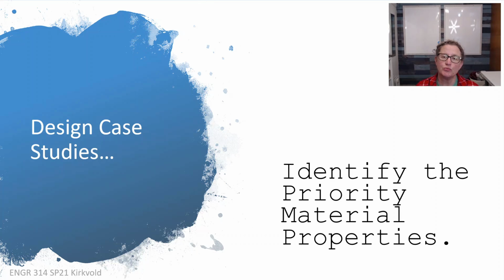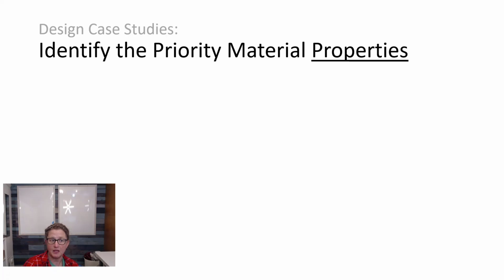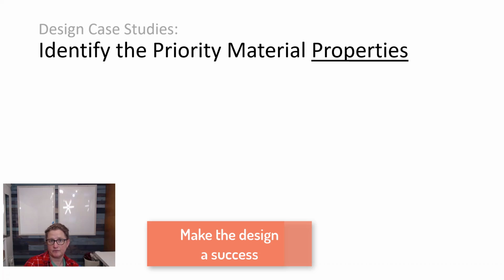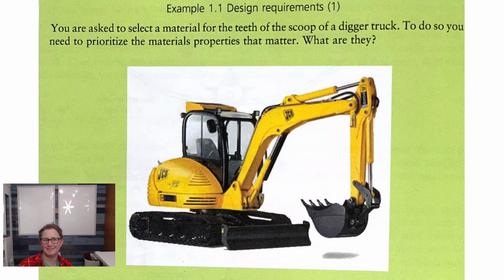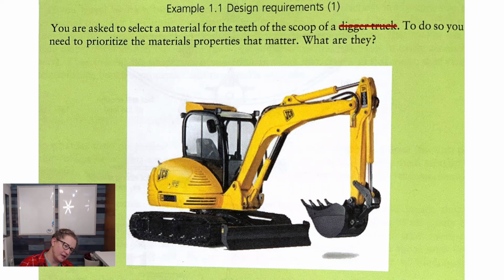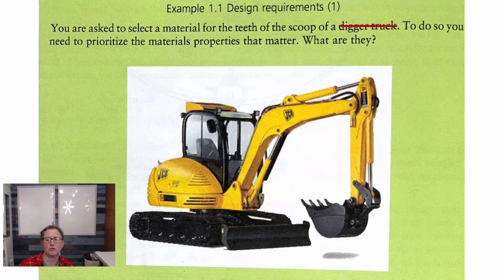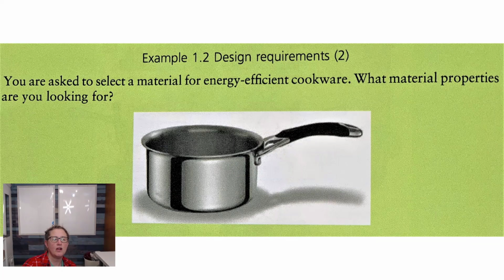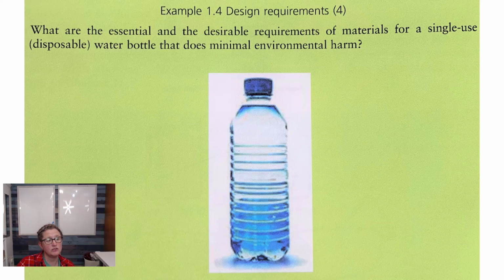Identification of Priority Material Properties for Engineering (Product) Design Case Studies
Material properties affect behavior of engineered structures, therefore the design requirements establish the priority material properties necessary.  These in turn drive the material selection process.  Four case studies are introduced in this short video (7:57), setting the stage for the "reveal" and a class discussion the following class session. A surprise diatribe on the terminology surrounding construction equipment is simply an added bonus.  It's also Flannel Friday, so everyone join in!

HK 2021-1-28